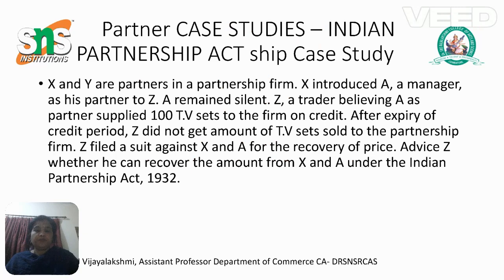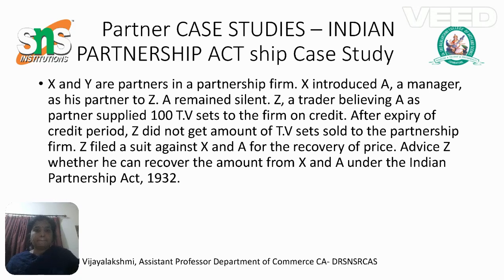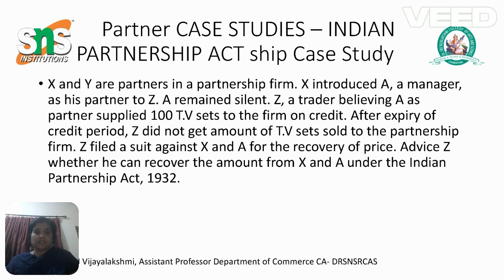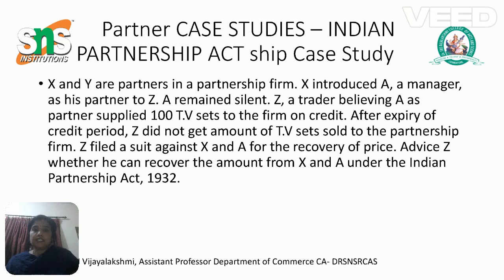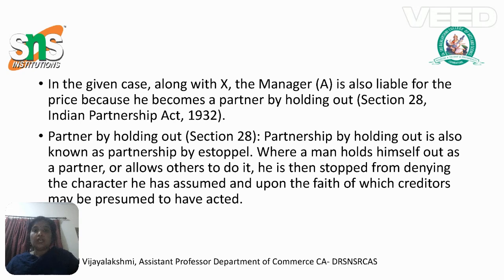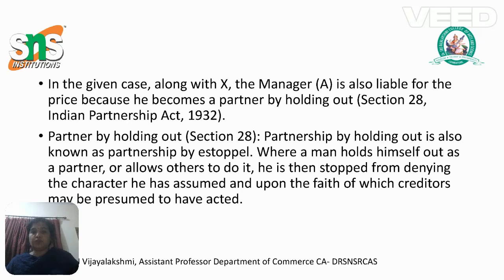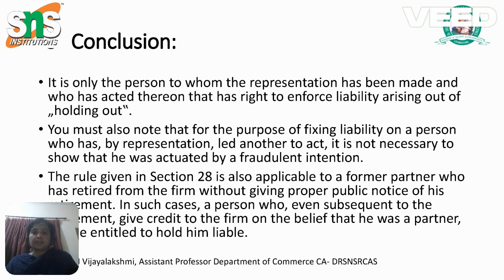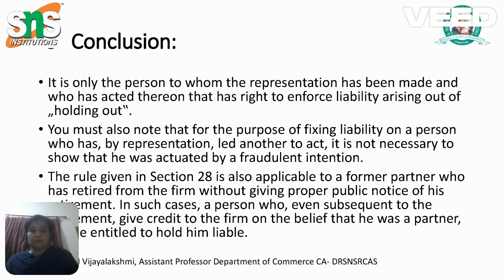Dr Vijayalakshmi Jayaraman, Assistant Professor Department of Commerce CA DRSNSRCAS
Strategic management is a process that helps organizations achieve their goals by developing and implementing plans to use their resources effectively.